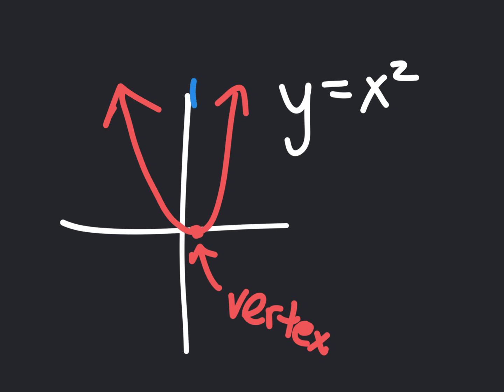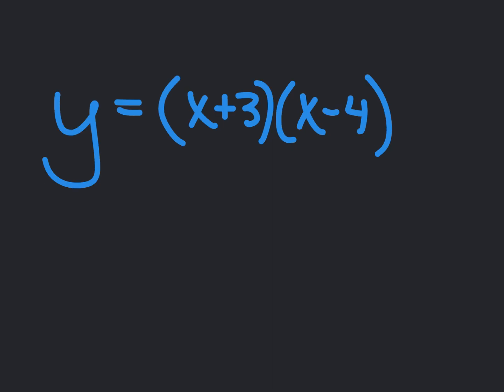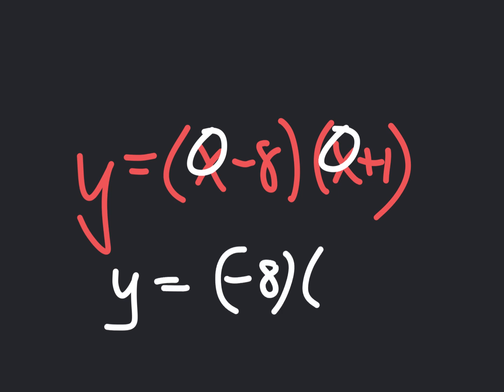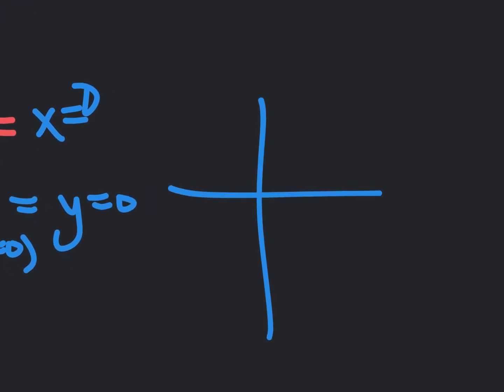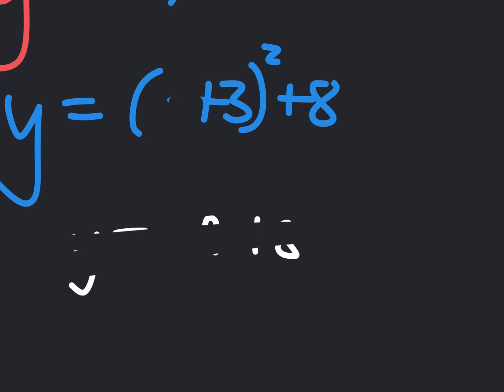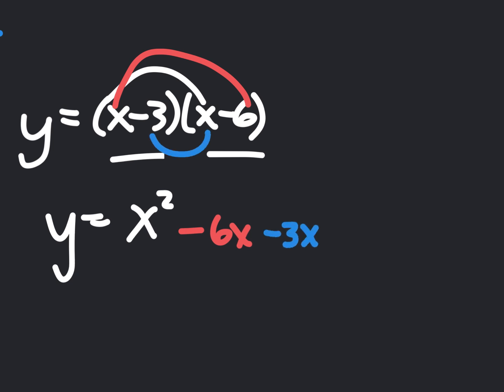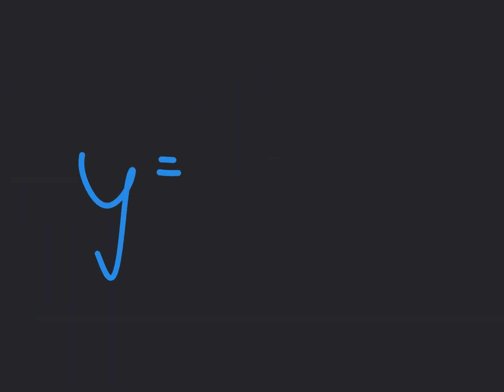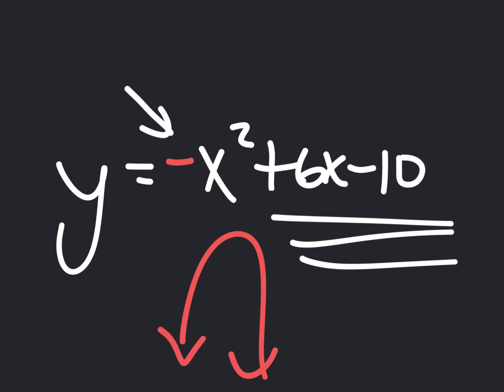hha characteristics of quadratics Oct 9 2024